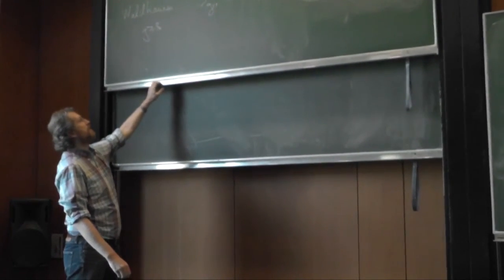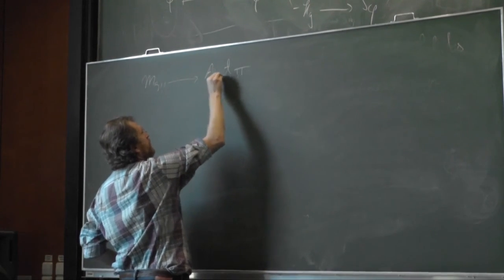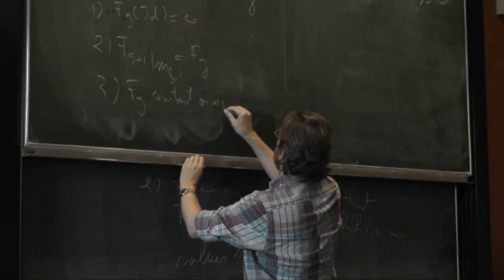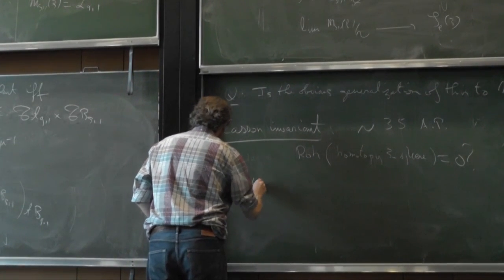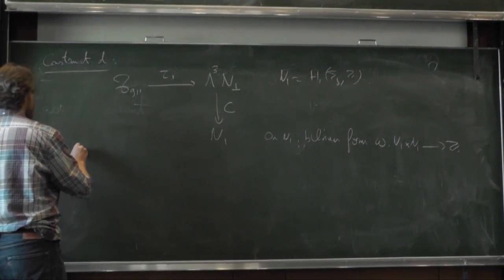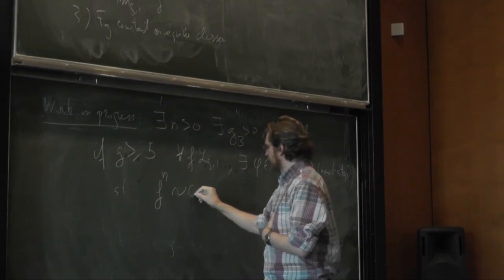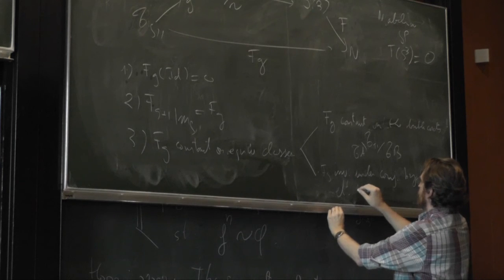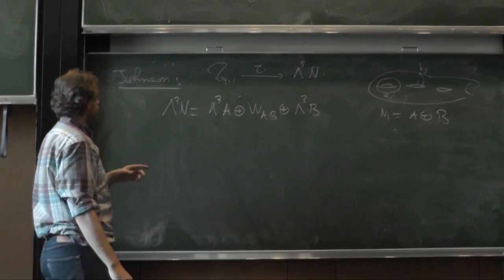Wolfgang Pitsch - A chase for invariants in the Johnson filtration: the Casson case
surface bundles workshop in Oberwolfach, December 2016